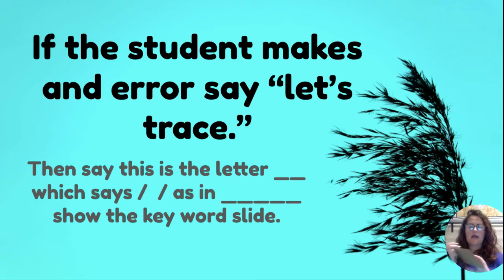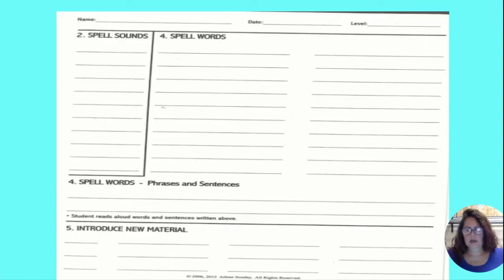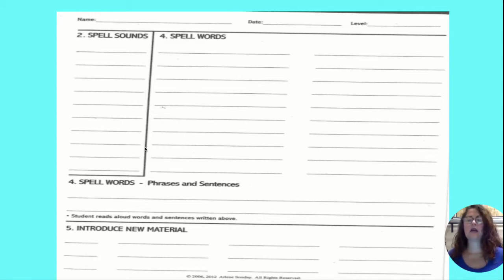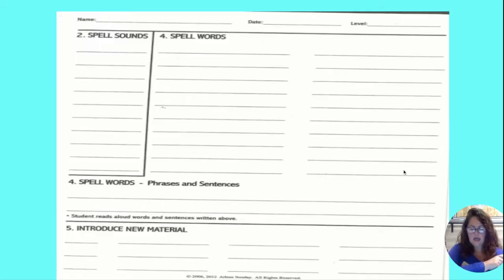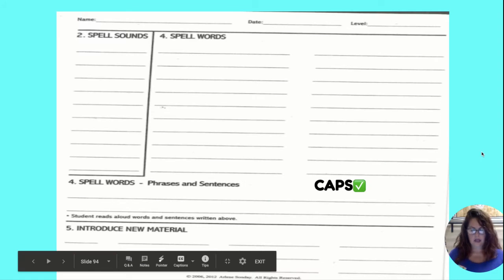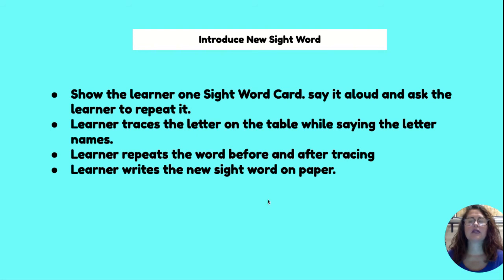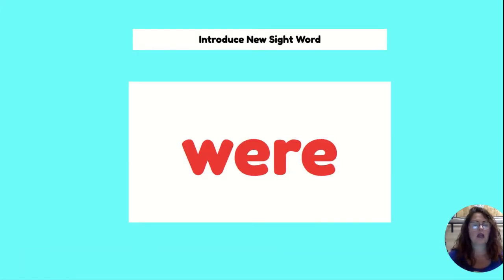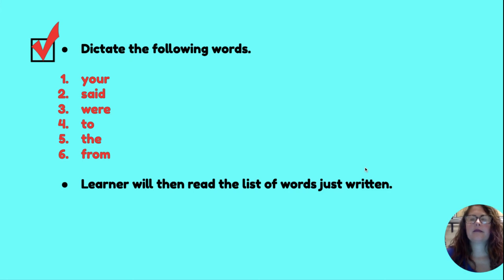Sonday Level 21 Day 1 Google Slides